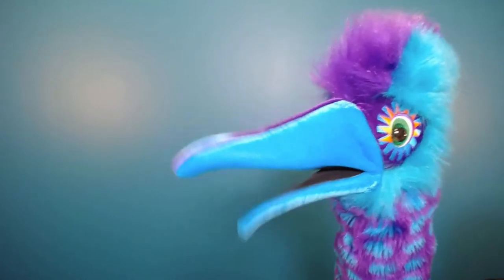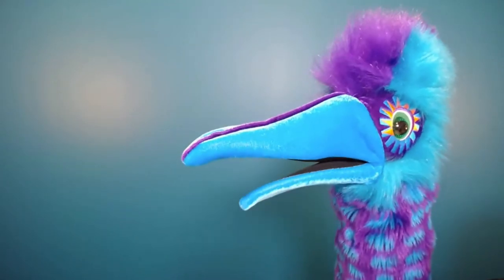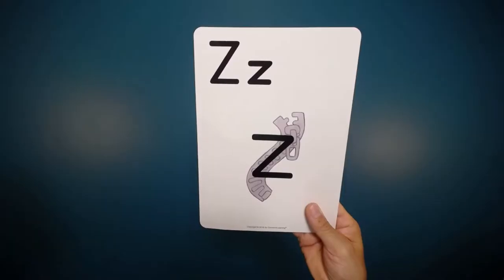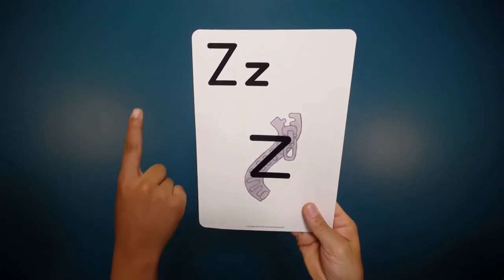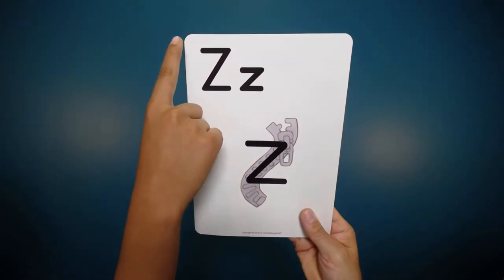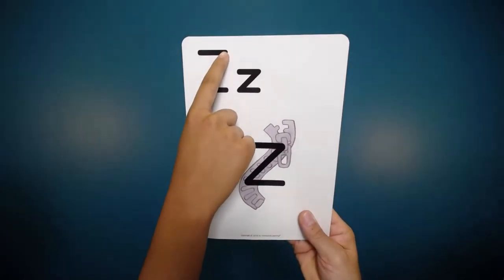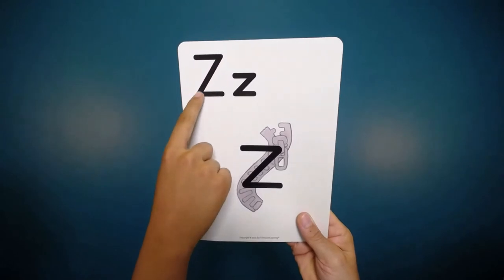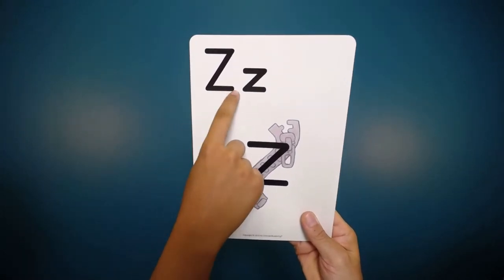Learn Letters with Lila - Zz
Let's learn about the letter Z with Lila!